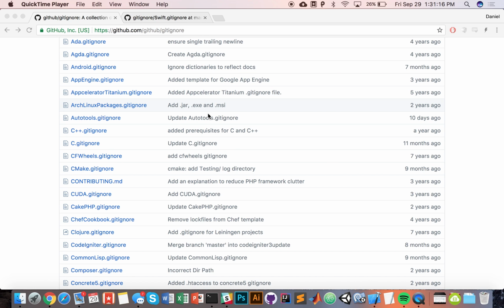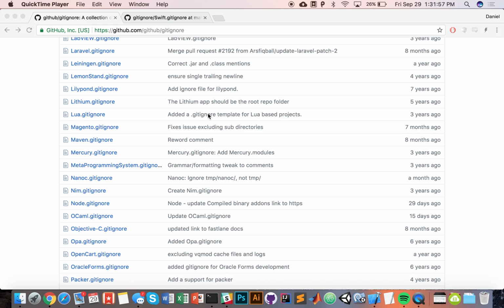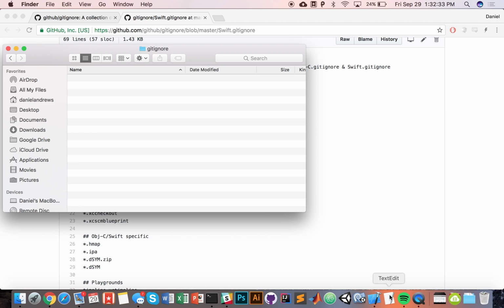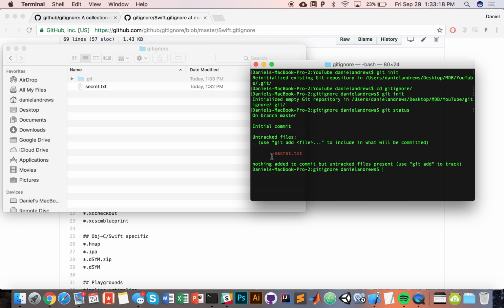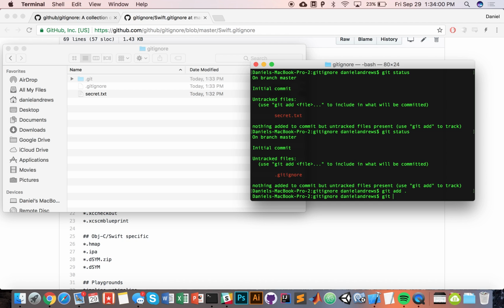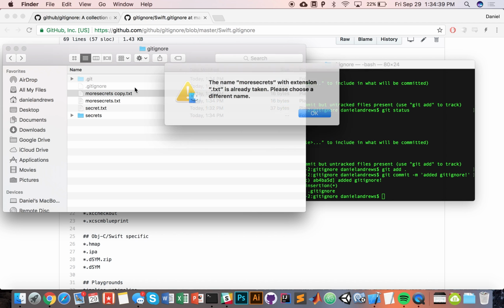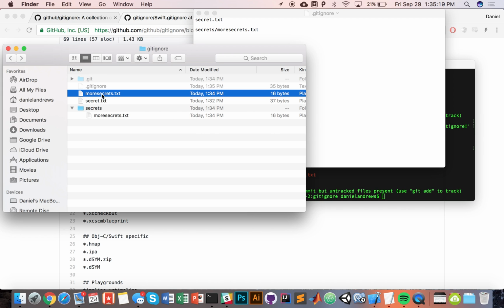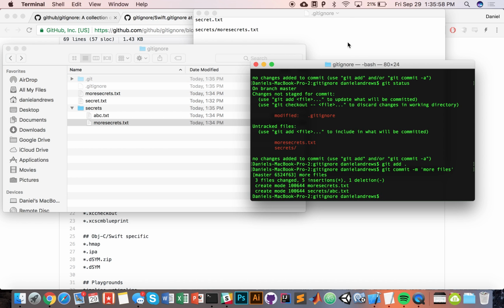How to use .gitignore files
The basics of .gitignore files. How to add them and how they work.